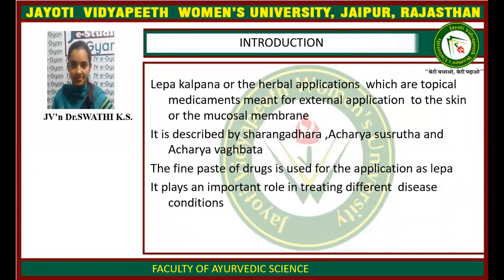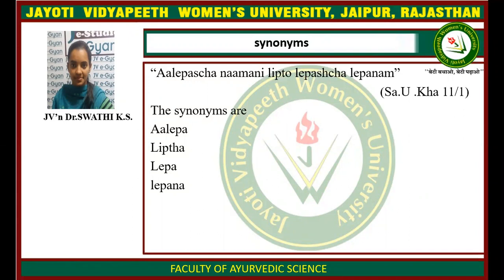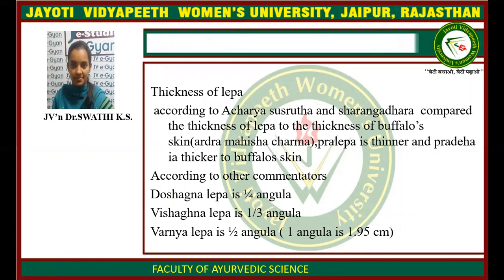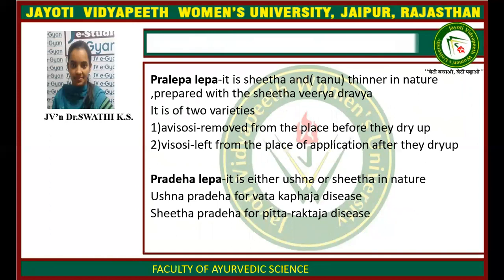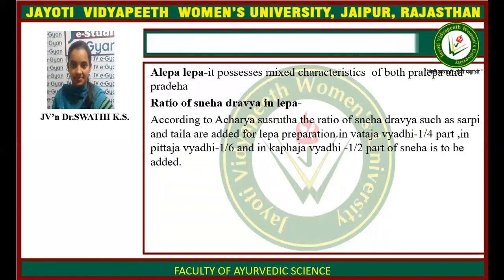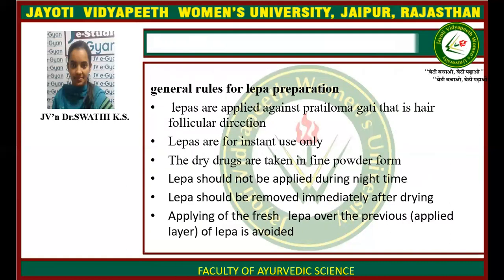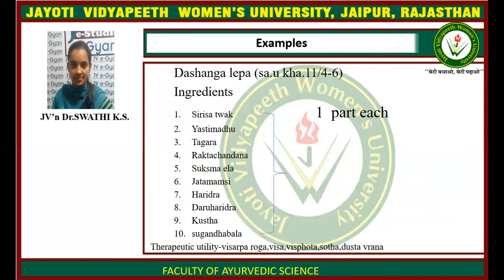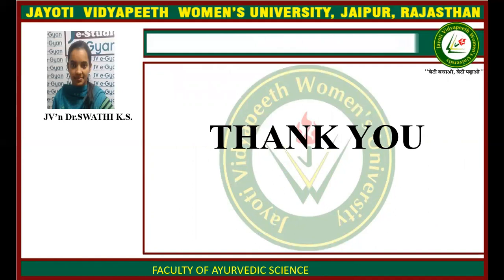JAYOTI VIDYAPEETH -lepa kalpana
FACULTY NAME- JV'n  Dr Swathi K S assistant professor of department of Rasa Shastra and bhaishajya kalpana
TOPIC NAME -lepa kalpana